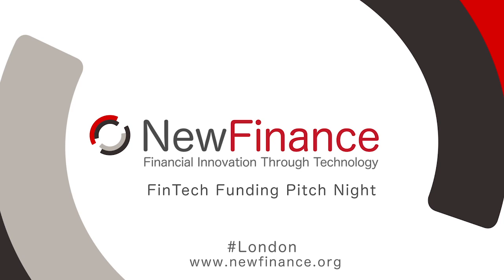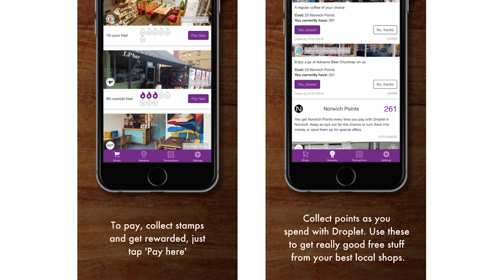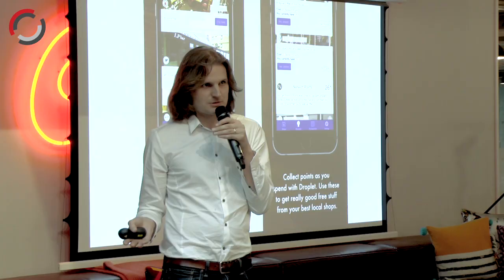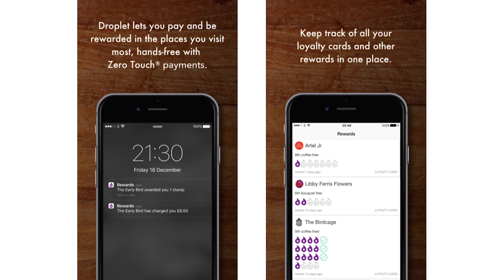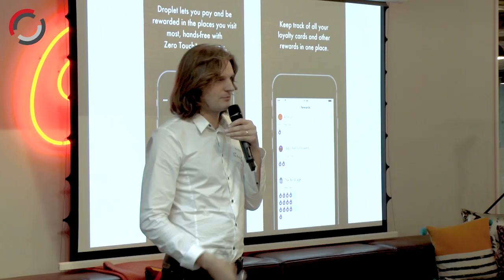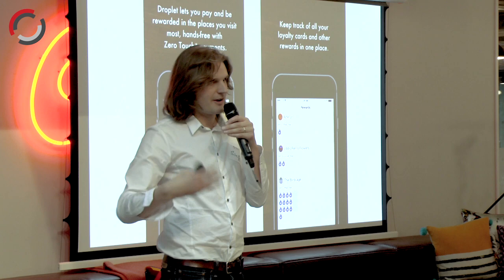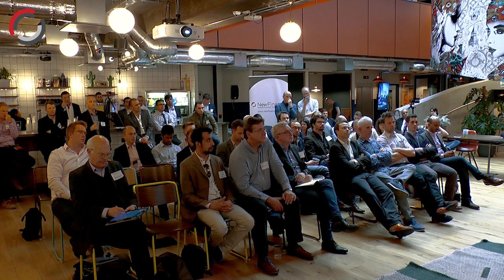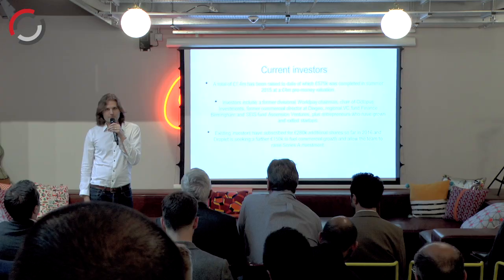Steff Aquarone, Droplet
Steff Aquarone, cofounder at Droplet, the app that lets you pay handsfree and collect all your rewards on your phone

Speaking at our FinTech Funding Pitch Night on 2nd June 2016 in London